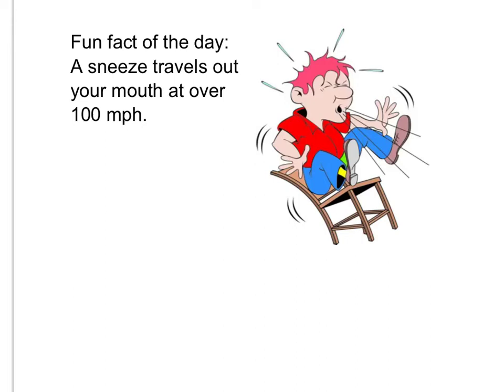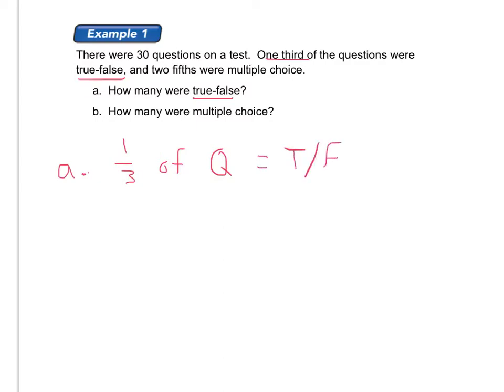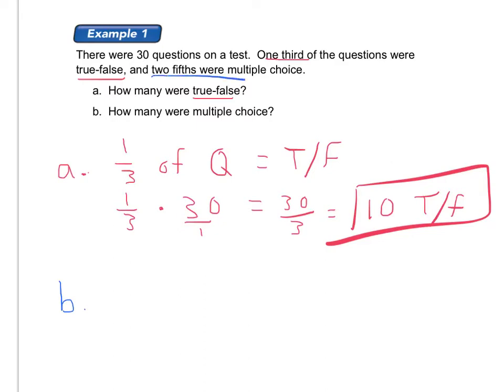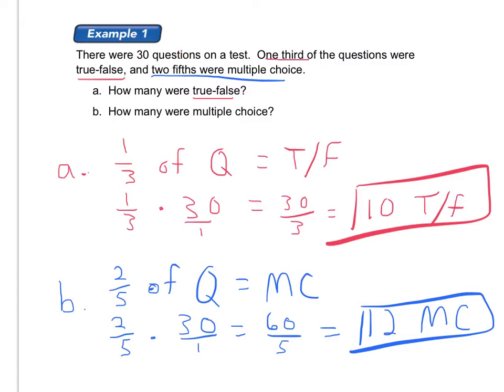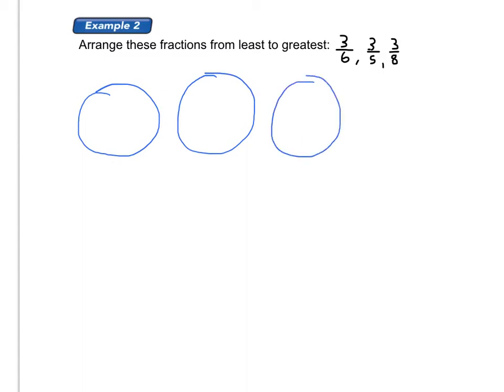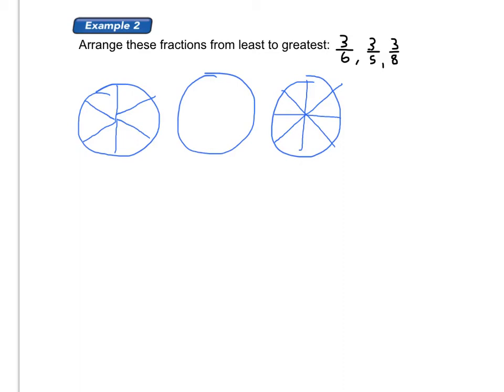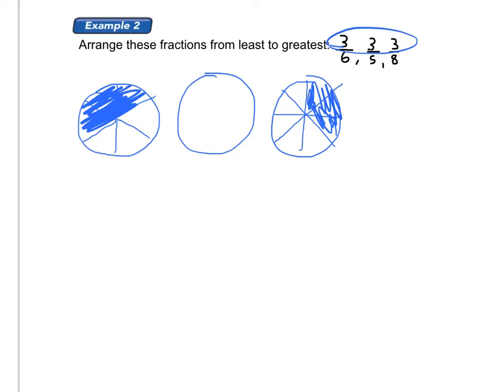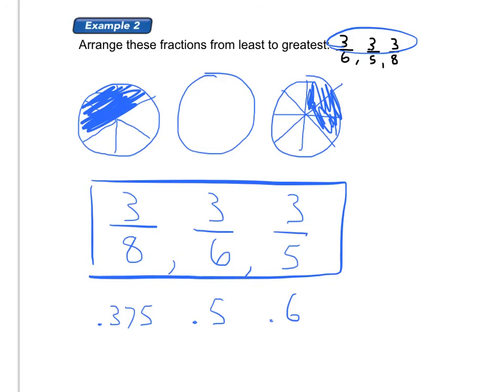Saxon lesson 5